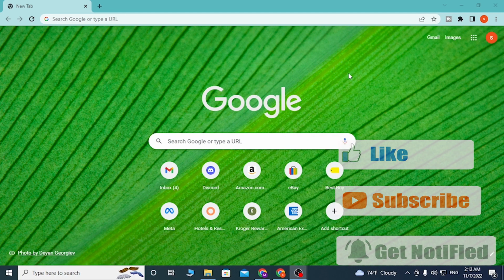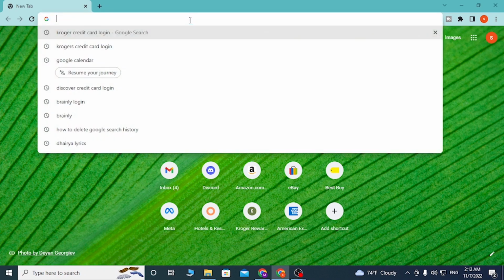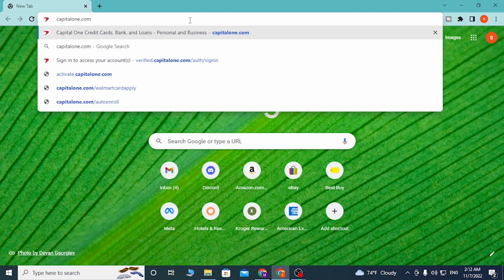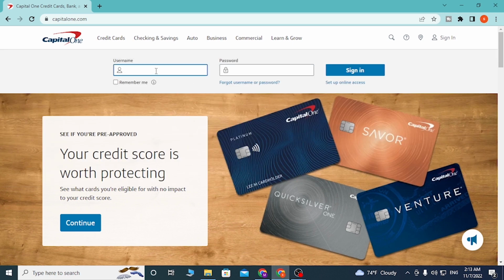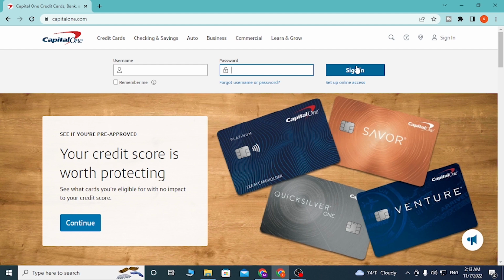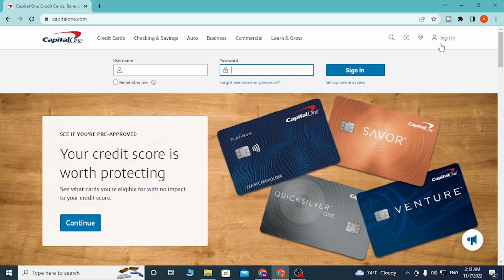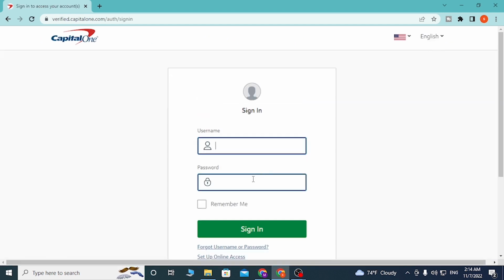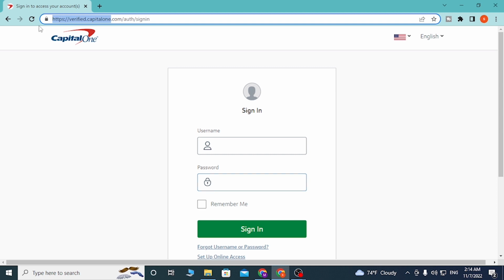How to Login Capital One Credit Card Account | Sign In Capital One Credit Card, Bank & Loan Account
In this tutorial, we will guide you through the step-by-step process of logging into your Capital One credit card, bank, or loan account. We'll show you how to access your account using a web browser or the Capital One mobile app. Whether you're a new or existing Capital One customer, this video will provide you with all the necessary information to securely access your account online. Follow along with our easy-to-follow instructions and get started today!